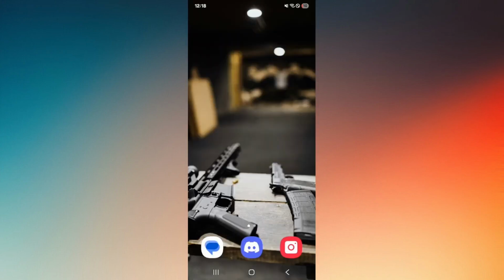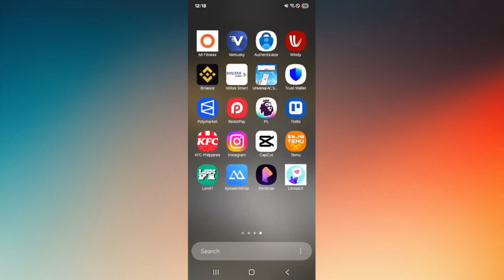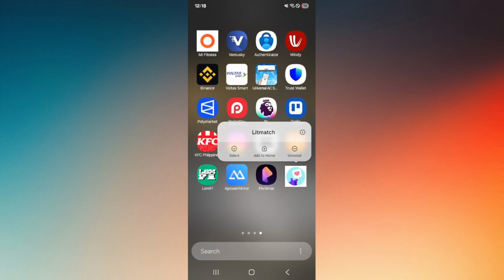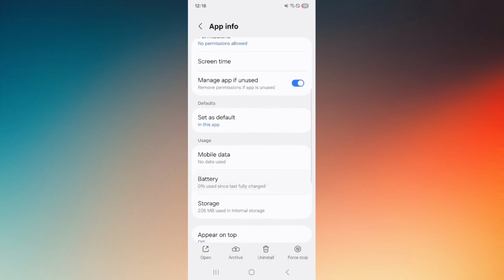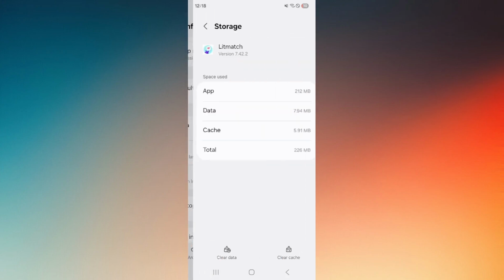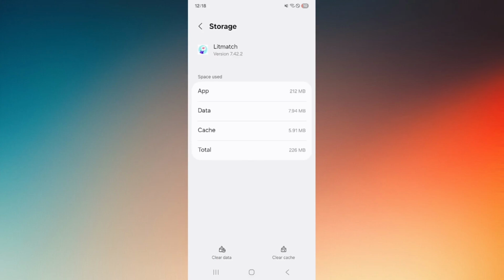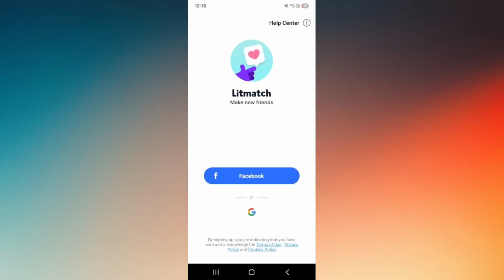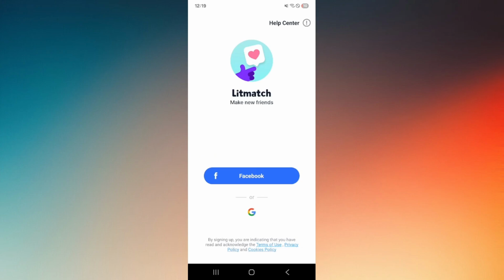HOW TO FIX YOUR DEVICE HAS BEEN BANNED IN LITMATCH APP 2026! (EASY FIX)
In this video, I am going to show you how to fix Your Device Has Been Banned in Litmatch app and restore your account access. I will guide you through steps to remove the Litmatch device ban and solve login restrictions. This tutorial helps you get your Litmatch app working again.